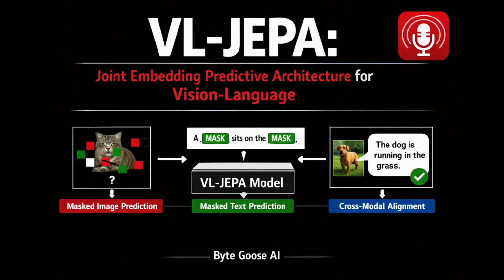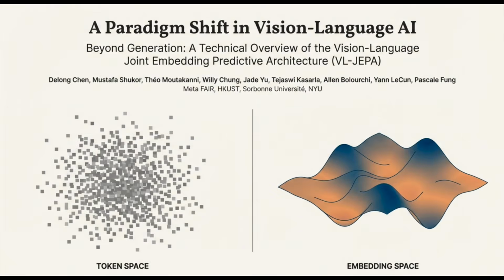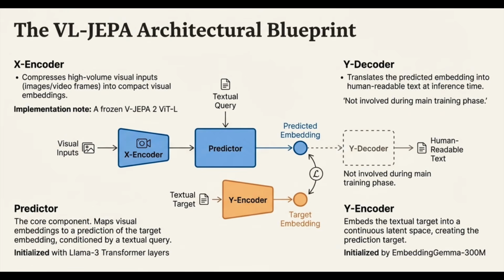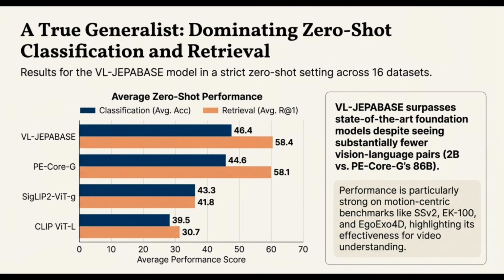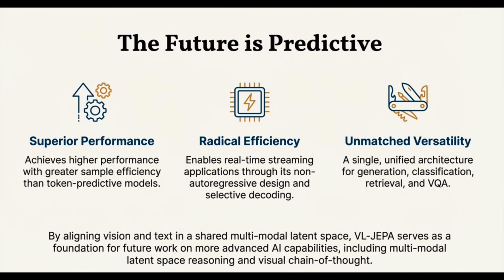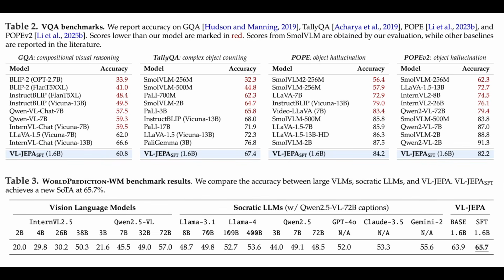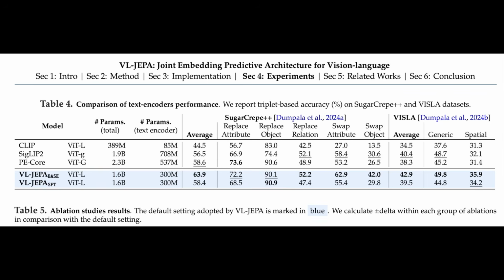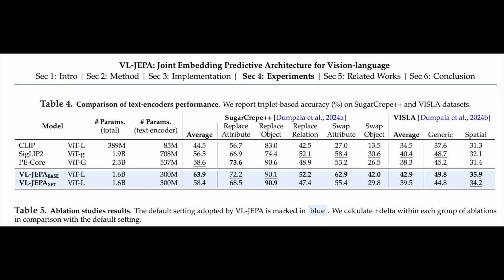[VL-JEPA] Joint Embedding Predictive Architecture for Vision-Language. V-JEPA Vision Language Models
VL-JEPA: Joint Embedding Predictive Architecture for Vision-Language

The podcast provides the technical overview of the VL-JEPA (Vision-Language Joint Embedding Predictive Architecture), a novel, non-generative model designed for vision-language tasks, offering a paradigm shift from traditional autoregressive Vision Language Models (VLMs). VL-JEPA predicts continuous embeddings of target texts in an abstract semantic space, enabling it to achieve higher performance and training efficiency with fewer trainable parameters compared to token-space VLMs in controlled comparisons. This architecture is particularly advantageous for real-time and streaming video applications due to its non-autoregressive nature and native support for selective decoding, which significantly reduces inference time and latency. The resulting model is highly versatile, demonstrating strong performance across a unified architecture on tasks including VQA, classification, and text-to-video retrieval. VL-JEPA